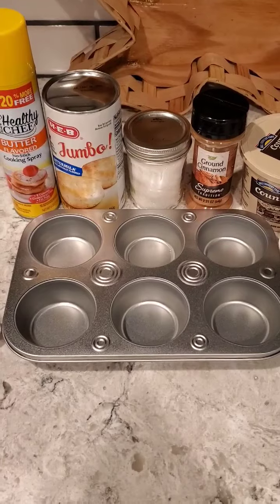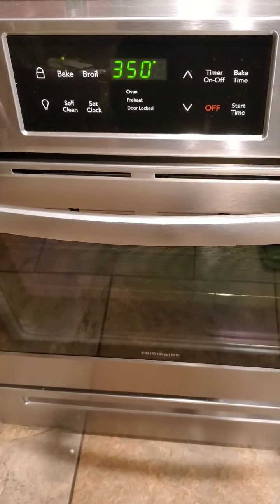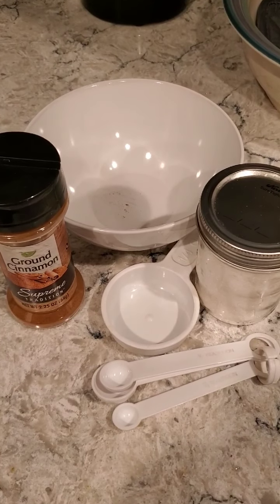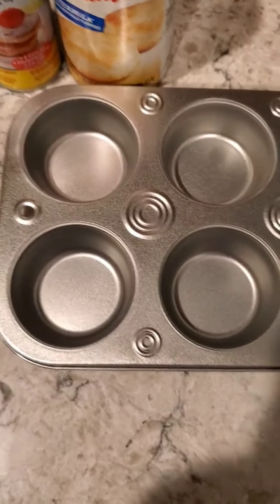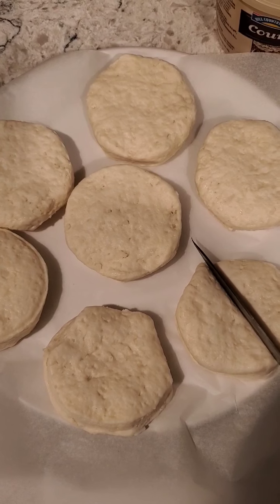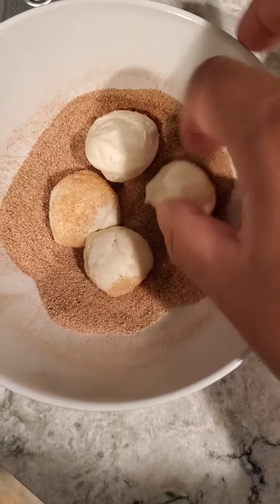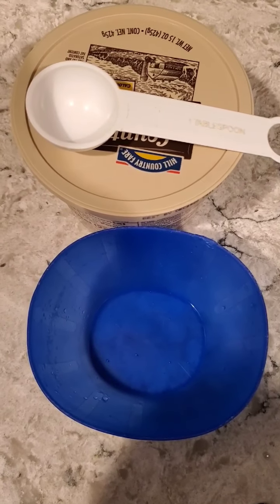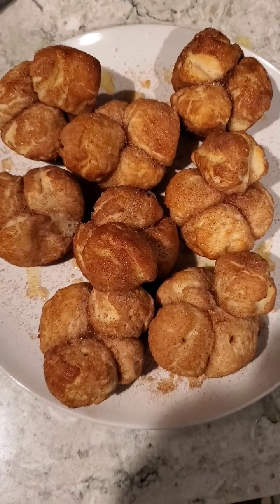Monkey Bread with Mr. Jose Preciado from LBJ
Step 1: Caution: Parental Advisory and/or Supervision Required
Heat oven to 375°F. Spray 6 regular-size muffin cups with cooking spray.

Step 2: In small bowl, stir together granulated sugar and cinnamon.

Step 3: Separate dough into 8 biscuits; cut each into 6 pieces.

Step 4: Roll biscuits pieces in sugar-cinnamon mixture.

Step 5: Place 6 biscuit pieces in each muffin cup.

Step 6: Optional Step
In 1-quart saucepan, heat butter, brown sugar, and water to boiling, stirring constantly. Cook and stir about 2 minutes or until brown sugar is completely dissolved.
Reserve 2 to 3 tablespoons caramel mixture for drizzling after baking. Spoon remaining caramel mixture over biscuit pieces in muffin cups.

Step 7: Caution: Parental Advisory and/or Supervision Required
Bake 8 to 11 minutes or just until biscuit pieces are golden brown. Remove from muffin cups, drizzle with reserved caramel mixture. Serve warm.